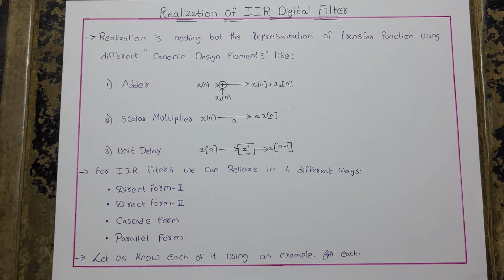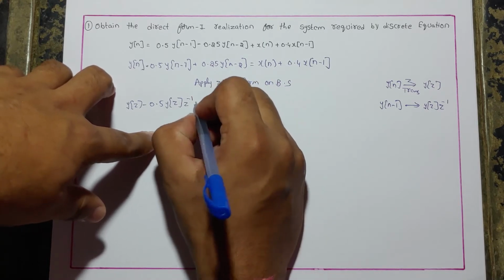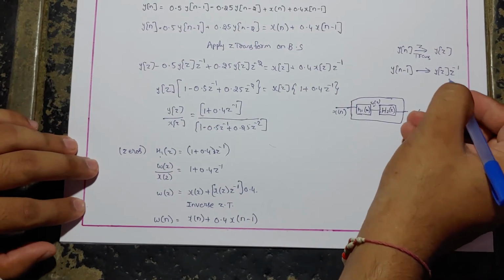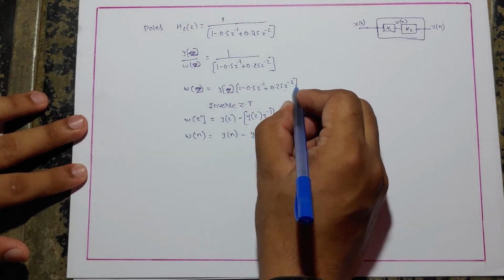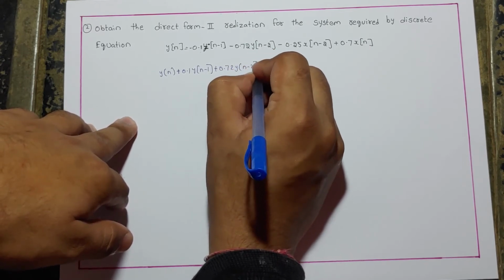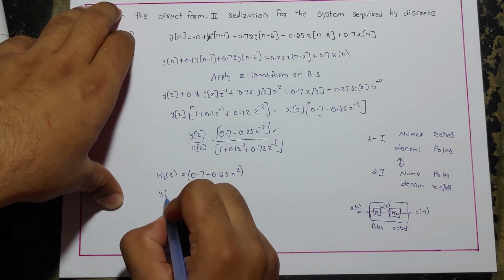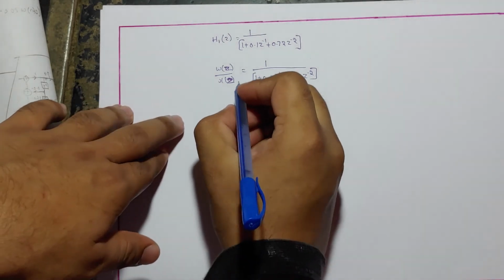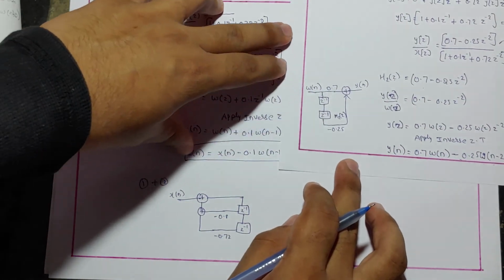Realization of IIR Filters( Direct Form-I & Direct Form-II) - DSP(Digital Signal Processing)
This video is based on :
what is meant by Realization?
The Realization of IIR Filters using different types like:
  * Direct Form-I
  * Direct Form-II
  * Cascade Form
  * Parallel Form